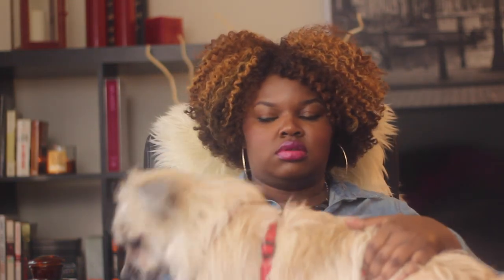OCTOBER FAVS | CharyJay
American Apparel Nail Lacquer in Lopez Canyon (sold out)

American Apparel Lipgloss in Micromesh - ON SALE!

Bose Acoustic Noise Canceling Headphones QC15

FILMING & EDITING DEETS:
EDITING SOFTWARE: Final Cut Pro X
FILMED & EDITED BY CHARYJAY